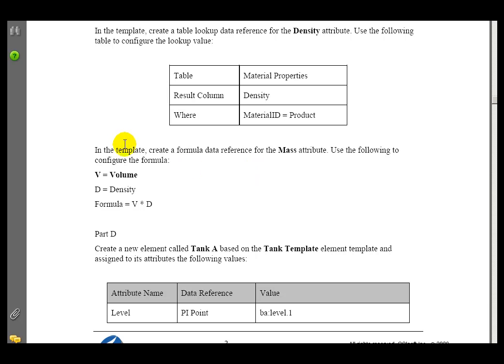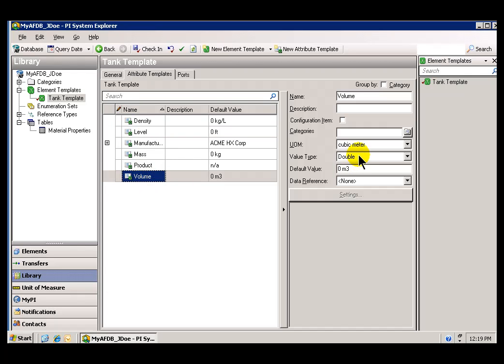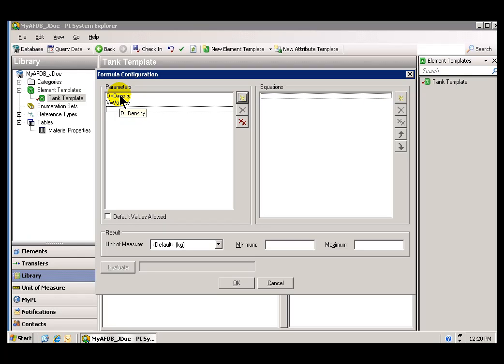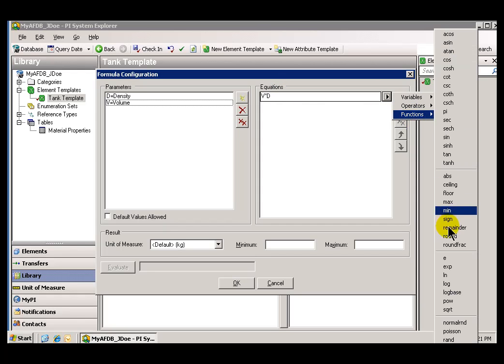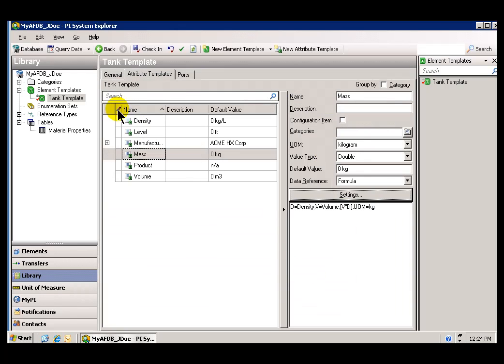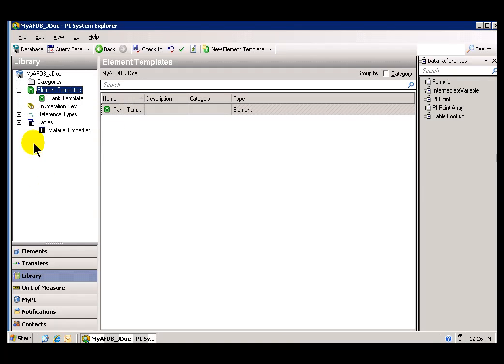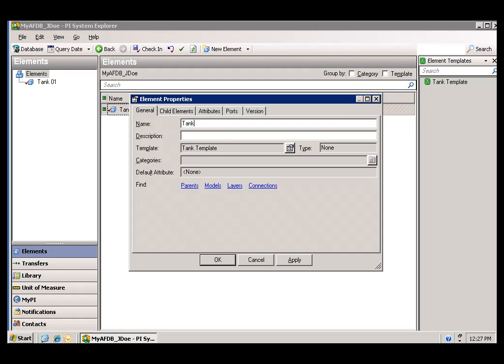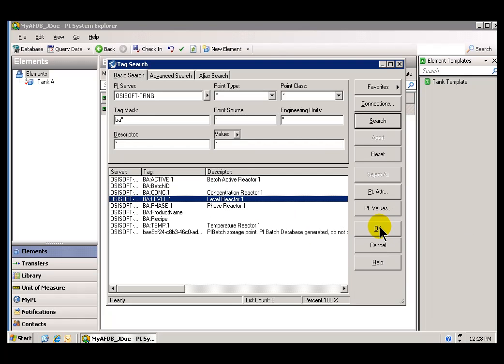OSIsoft: Configuring an Element in PI AF, Part 4. v2010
This lab teaches how to create AF objects such as elements, attributes, and data references by means of configuration using the PI System Explorer tool. Part 4 of 5.

you can see where this video is in the sequence of videos on this topic.